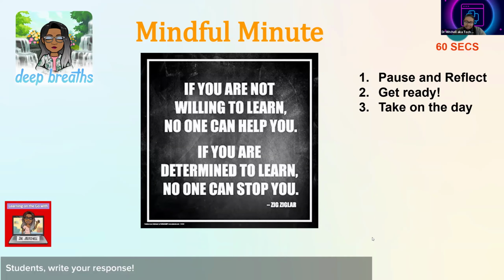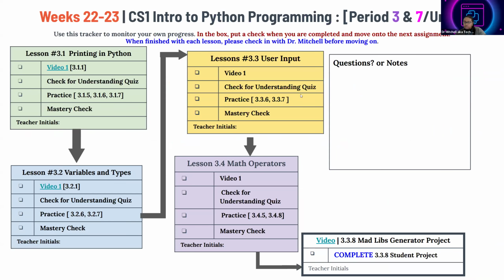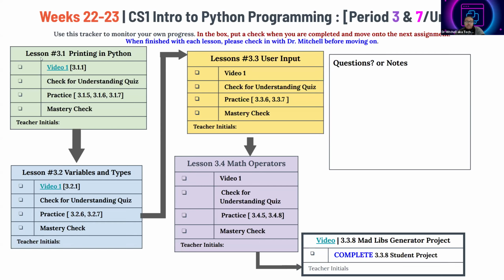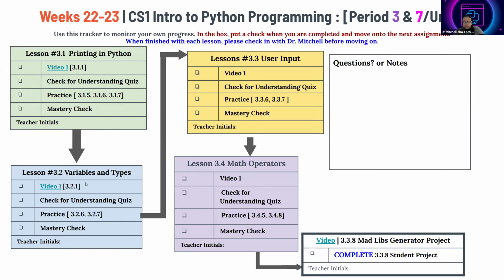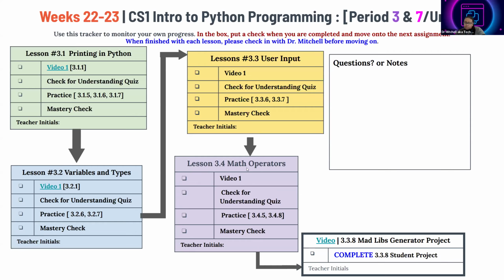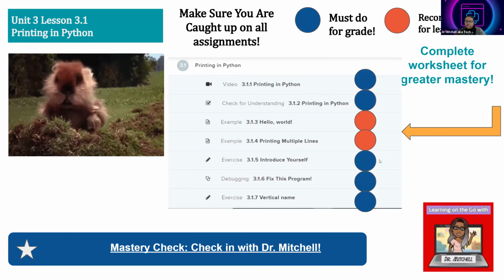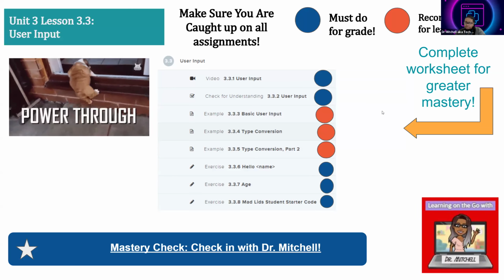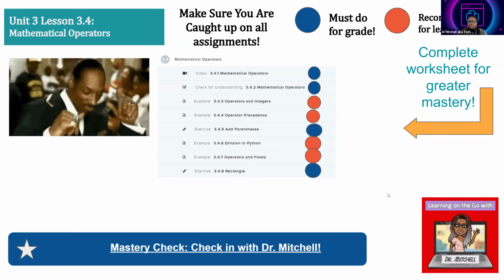Weeks 22-23 Python Programming Student Lesson Tracker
Students will be learning about the Print Statement with Python Programming it features the following:

Mad Libs (Mini Project)
Logic Linear (Simple concatenation)
Inputs Used to fill in blanks
Functions not required
Endings 1 fixed ending